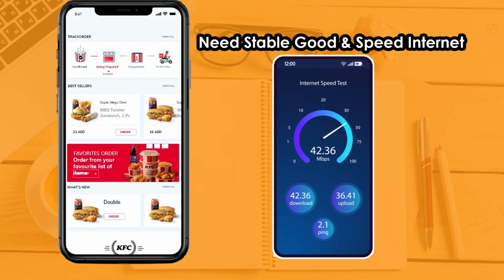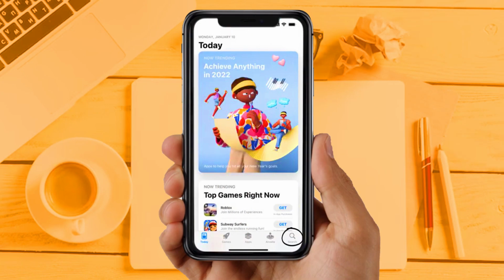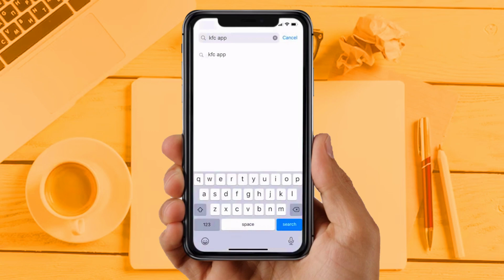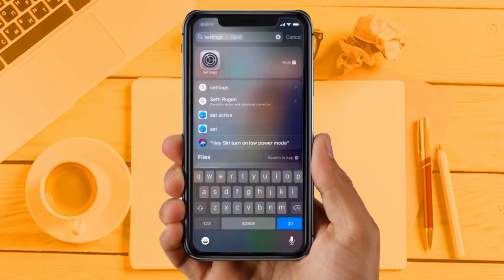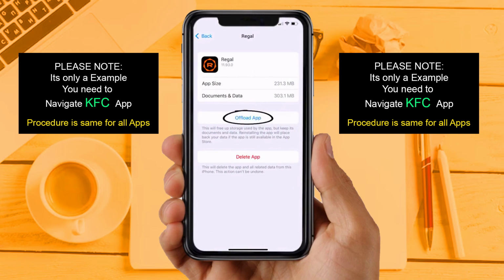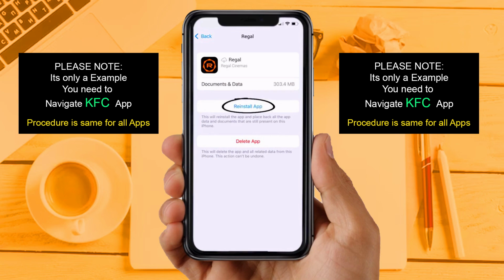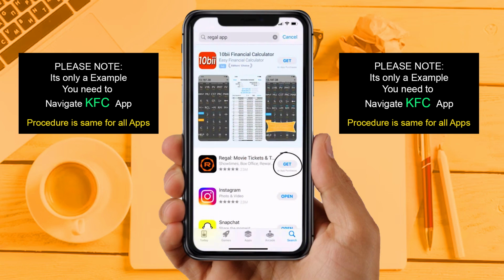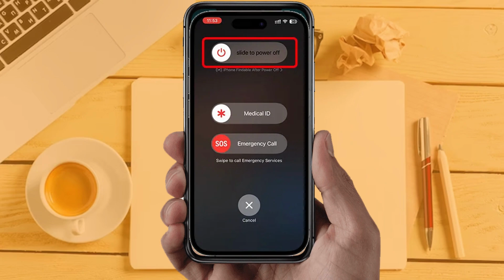How to Fix : Kfc app not working - Full Working Method